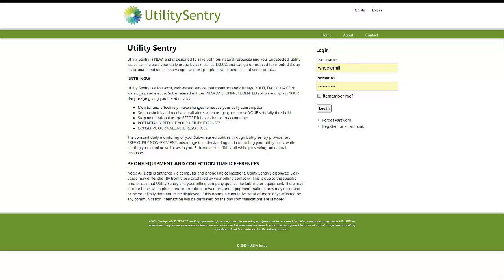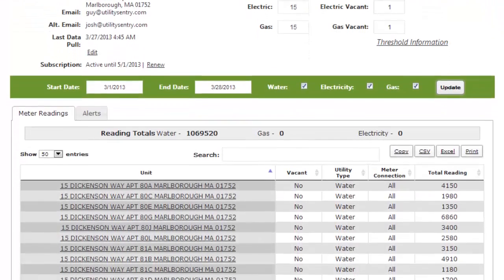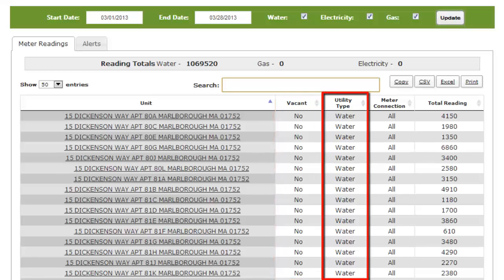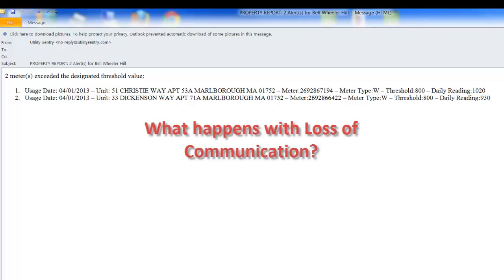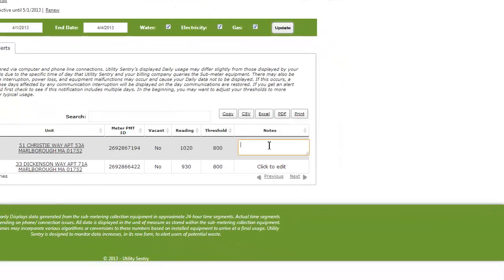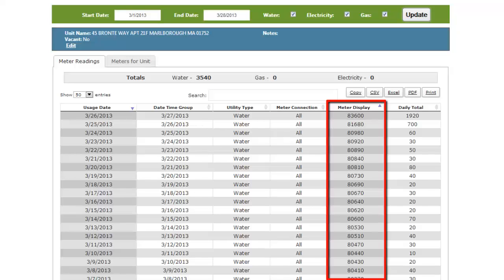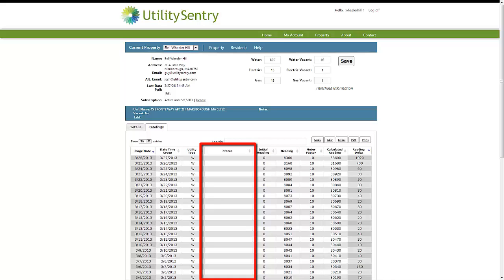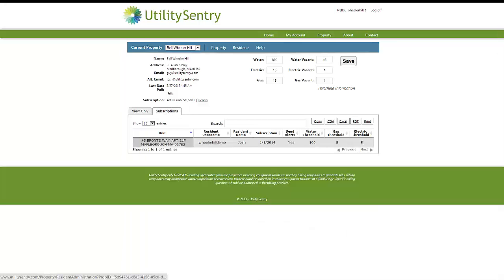Online Training Final Draft